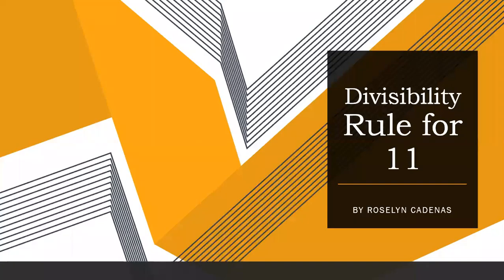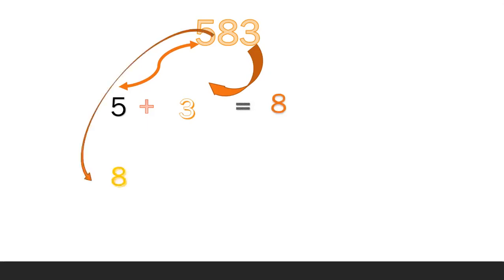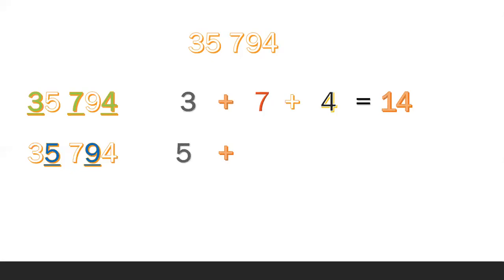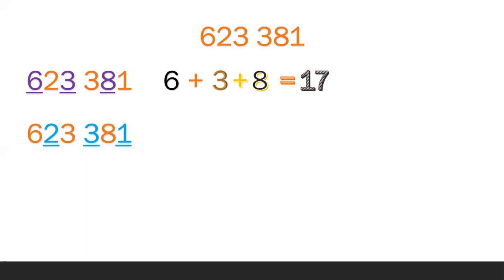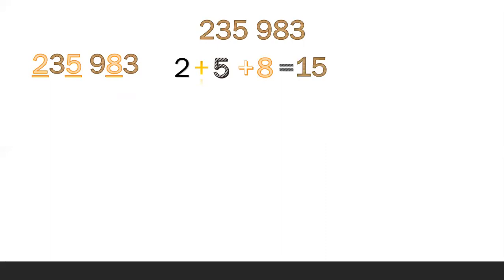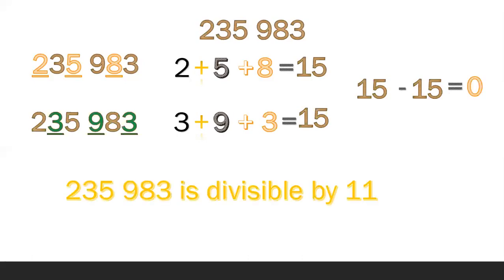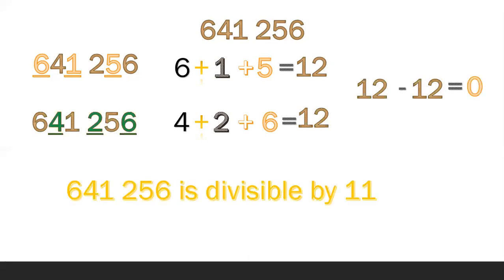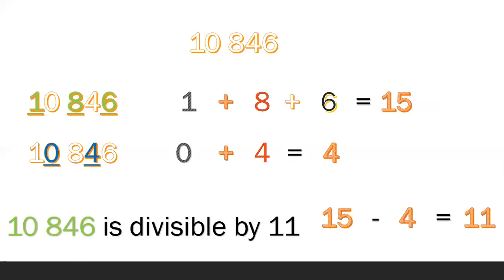K - 12: GRADE 5 - DIVISIBILITY RULE FOR 11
Helping students to learned divisibility